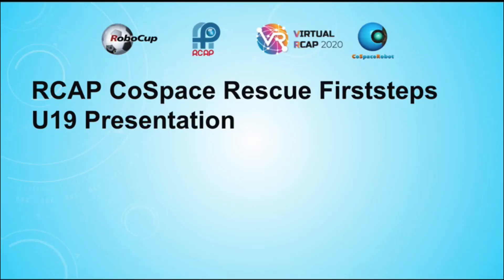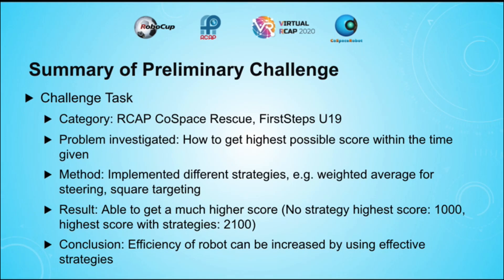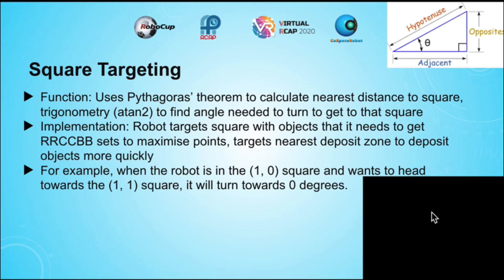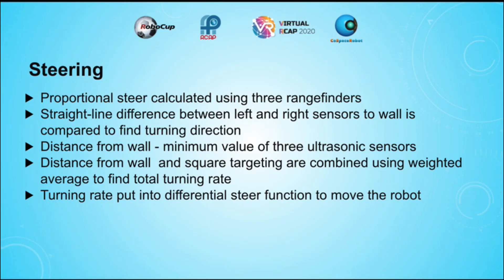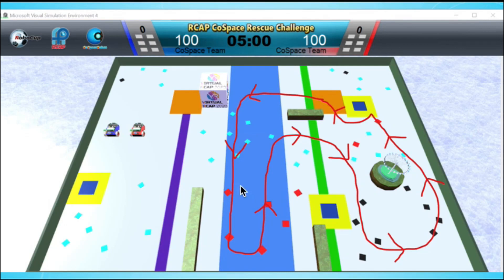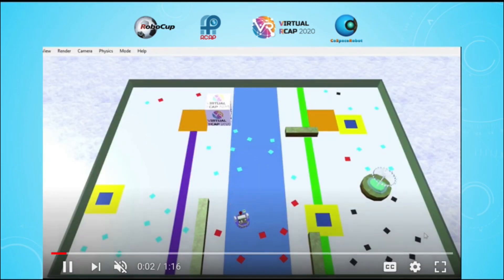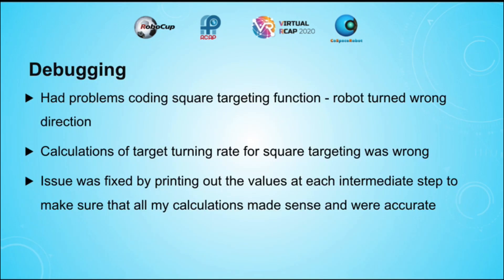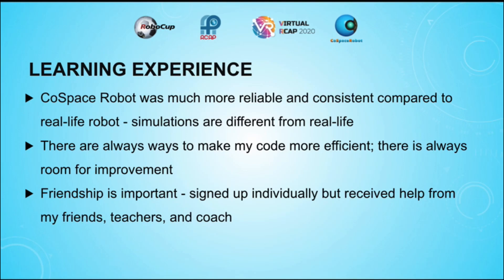R20.3.9 - SG5037 (Singapore Region) - Finalist Presentation - RCAP CoSpace Rescue FirstSteps U19